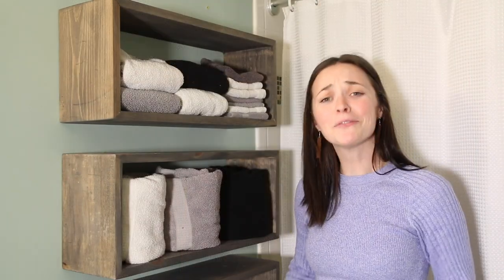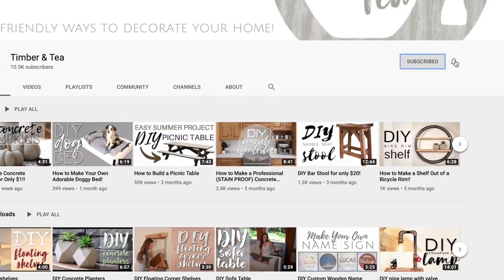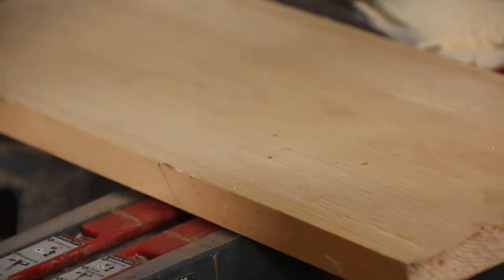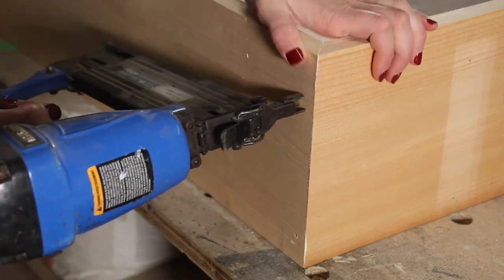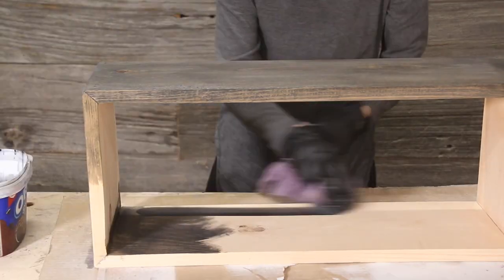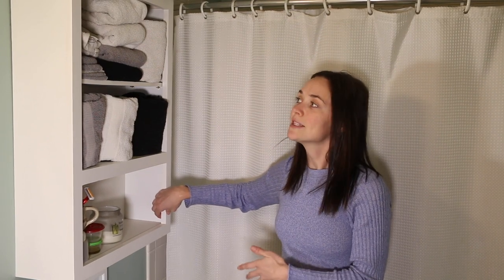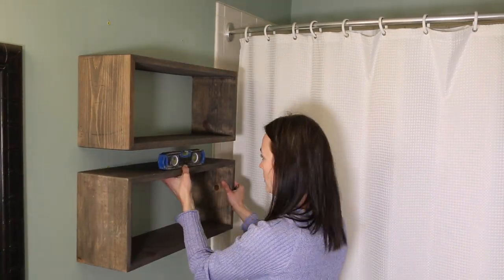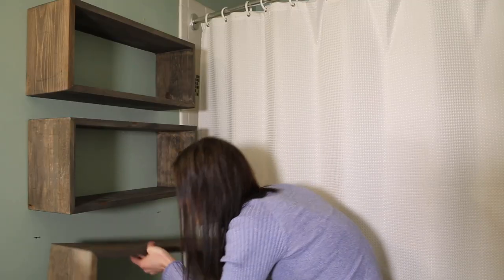Easy DIY Floating Shelves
You can add this rectangular shelf to your floating shelf repertoire!

Materials:
-pine
-wood glue
-brad nails
-sanding tool (orbital, palm, block)
-stain
-trim nails for hanging